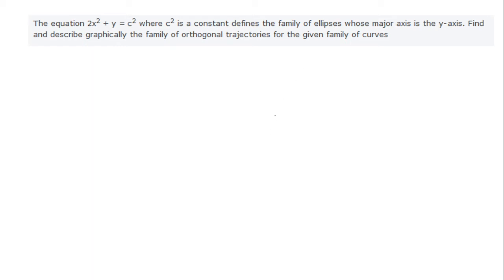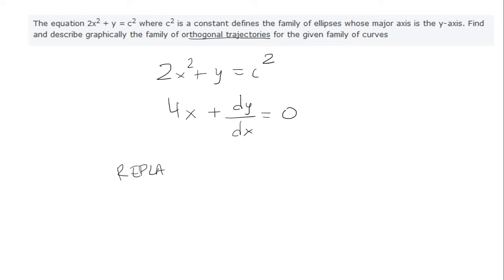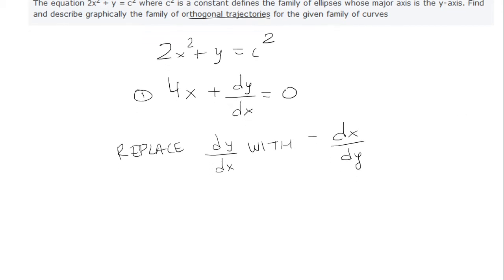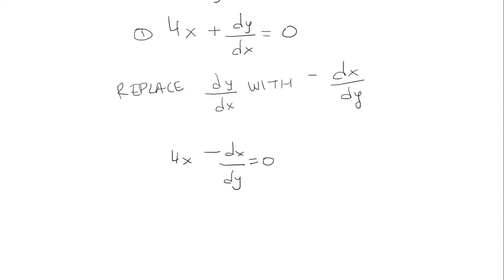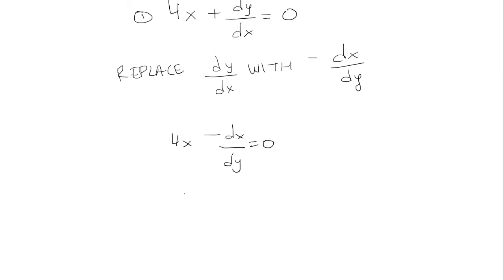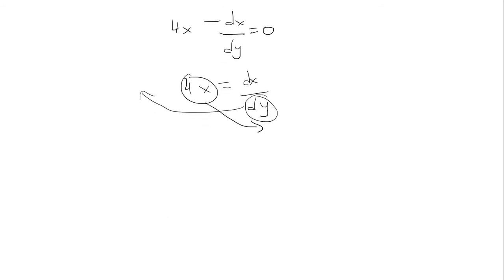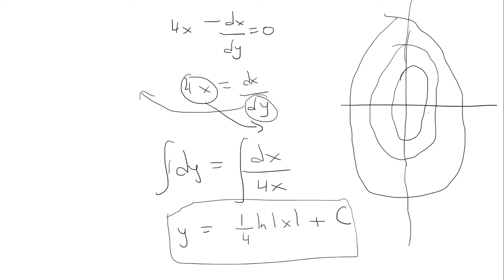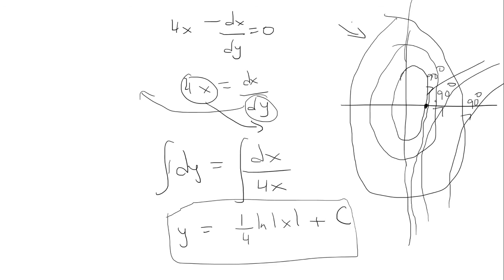Orthogonal Trajectories of Ellipses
In this video we find the family of orthogonal trajectories for the family of ellipses.